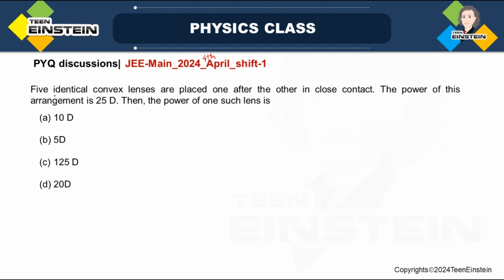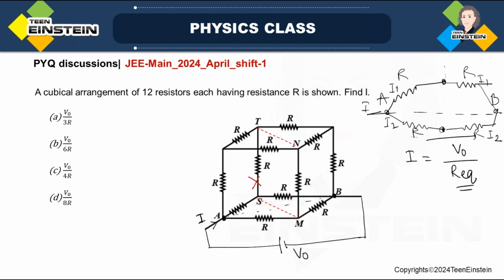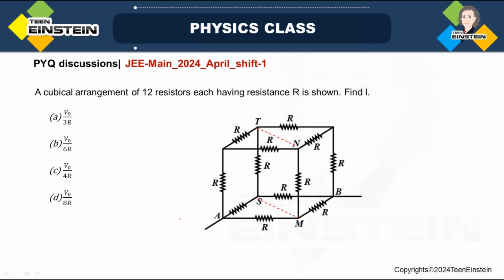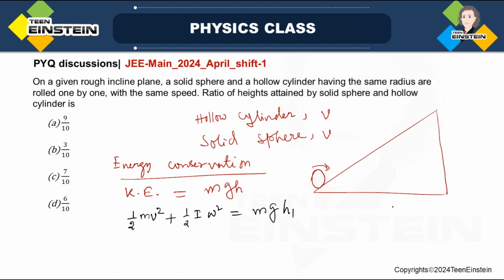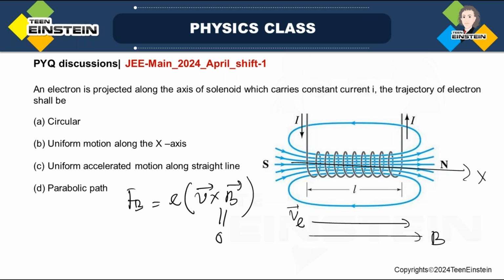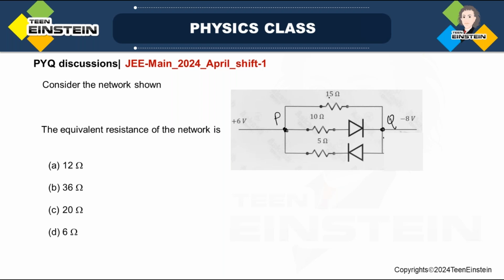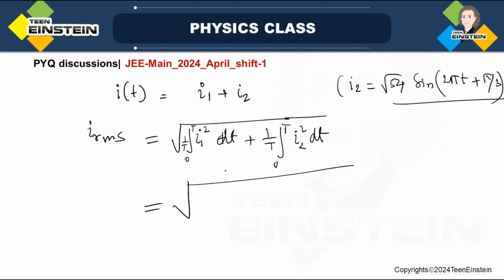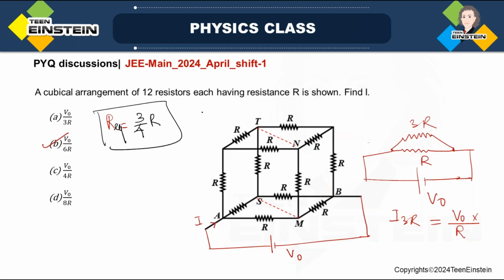TeenEinstein | physics | JEE Mains 2024 pyq with solution | pvq solved question | pyq discussion | 1